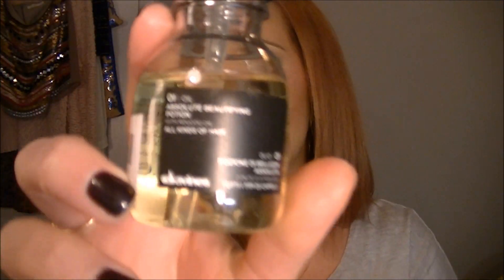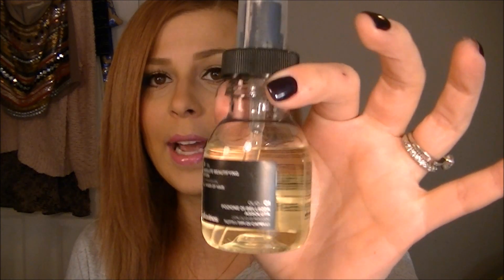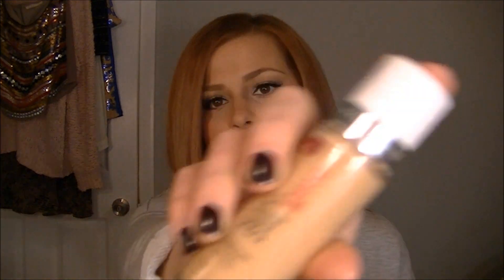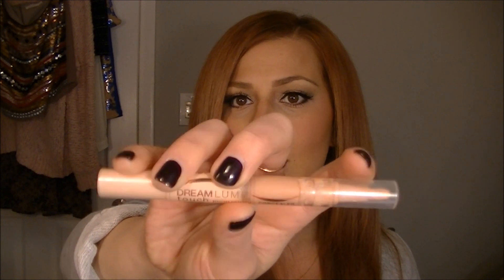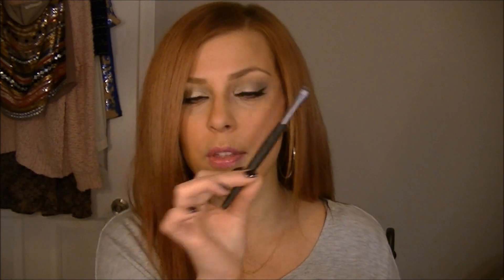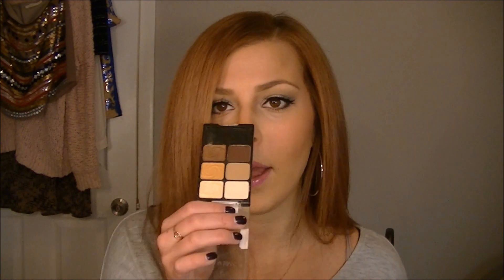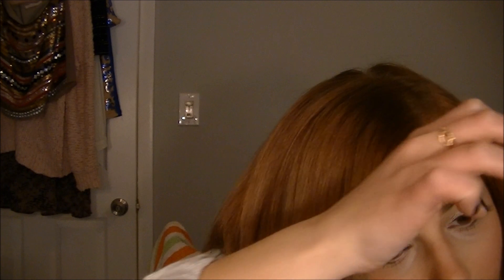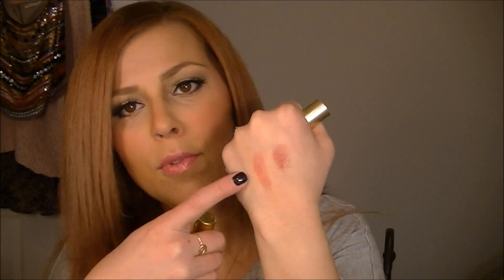2012 Beauty Favorites!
FTC: This is not sponsered. All products mentioned were either gifted or purchased by me.